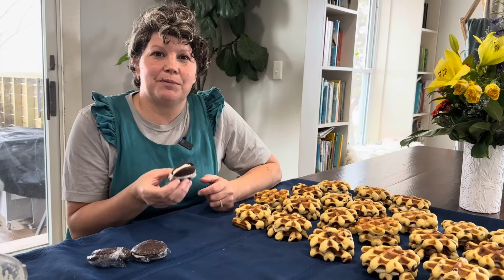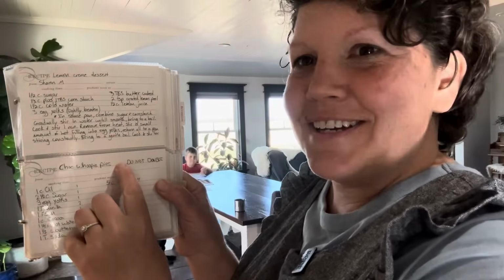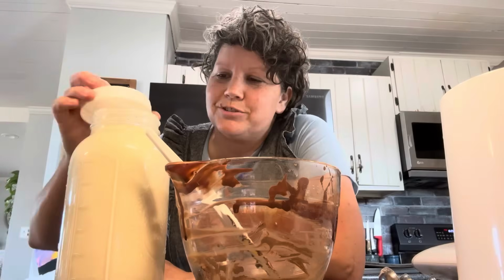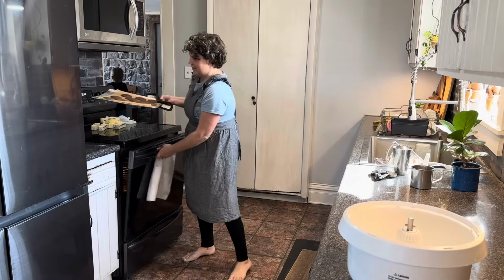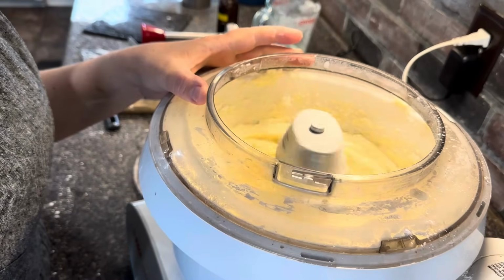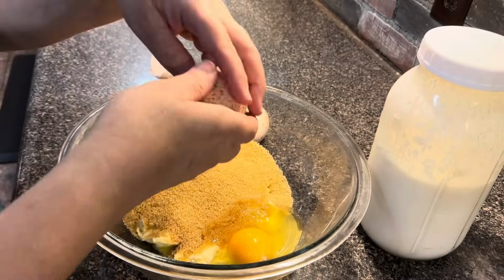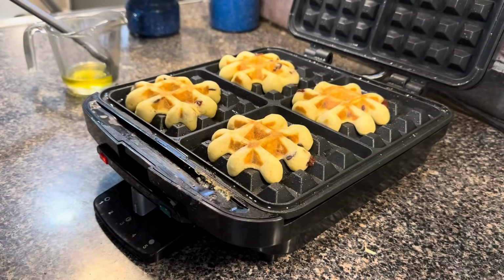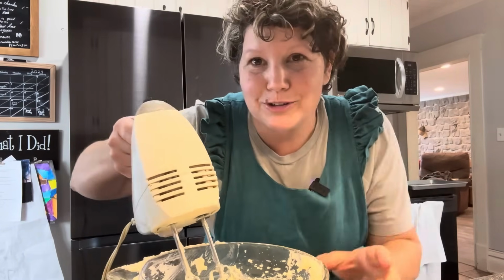Mennonite recipe for Chocolate Whoopie Pies or Gobs, The legend of the Whoopie Pie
Cookie scoops

CODE: RUTHANNPAN

Amazon store